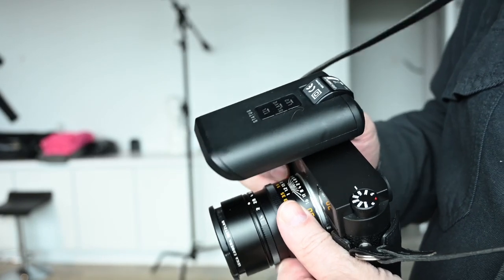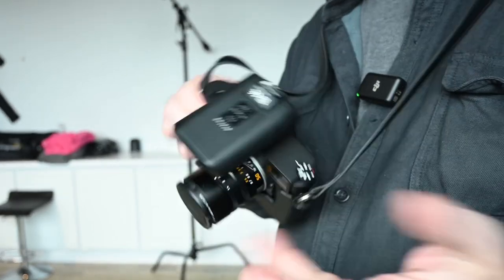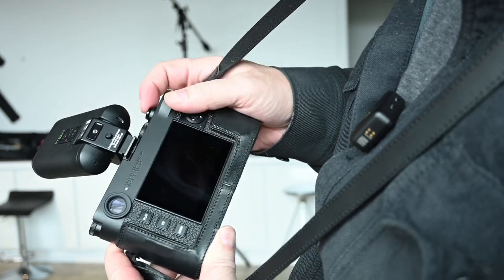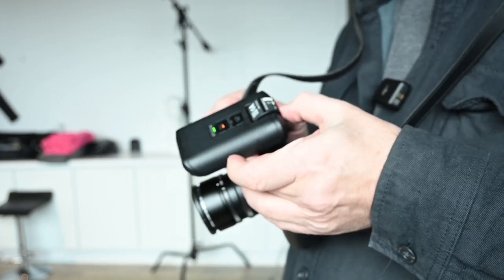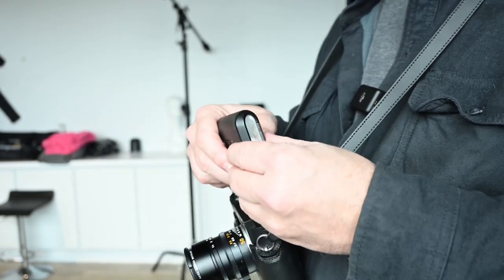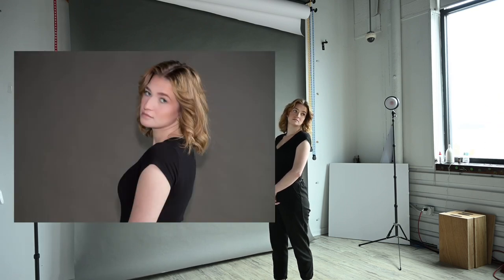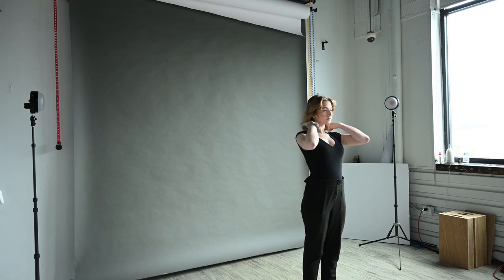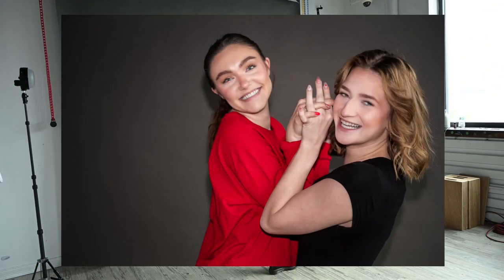The Leica SF 26 Flash - Much Less then The Leica SF 24D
I know the trend now is finding the Leica SF 24D Flash that works and won’t break the bank… and it took two tries for me (the first one’s TTL was bad) but the second is perfect.  Now i admit that I love the Leica SF 24D for its slightly larger flash area and the controls. (Not perfect in the manual control mode but at least it has some). But don’t overlook the Leica SF 26 flash! It works very well in TTL mode, has a very nice form factor, a metal shoe and it can bounce.  It’s a really nice alternative to that pocket size flash option.